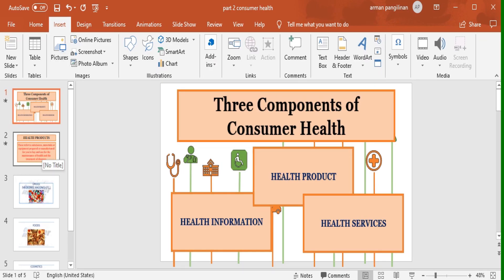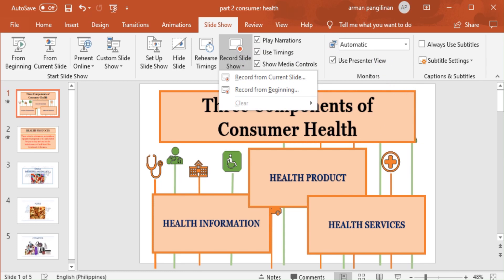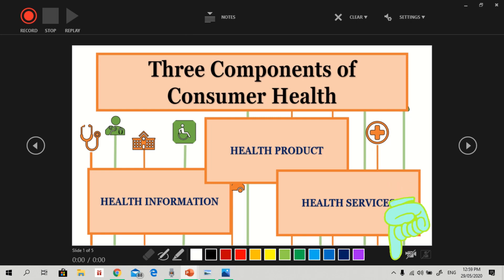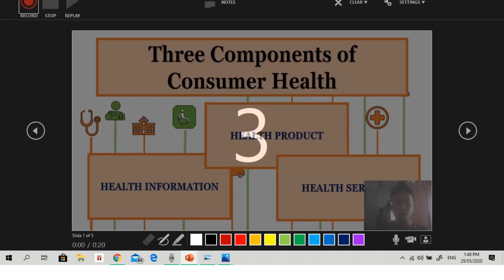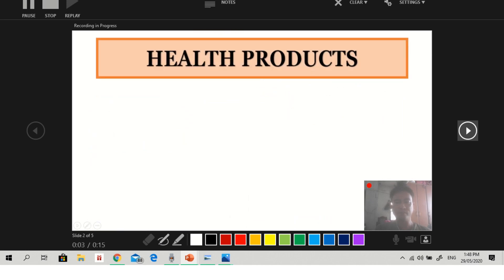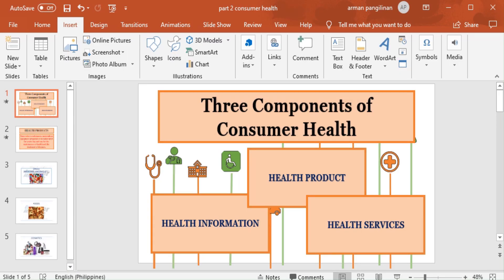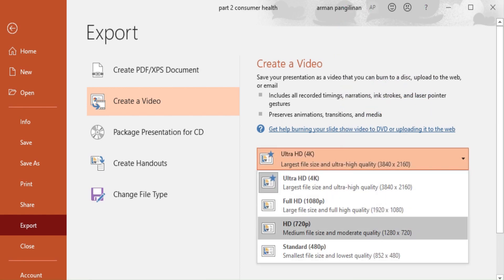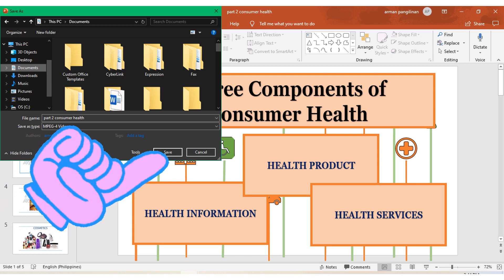How to convert PPT to MP4